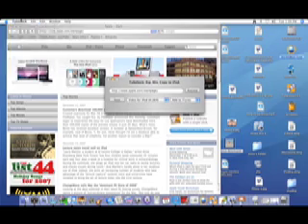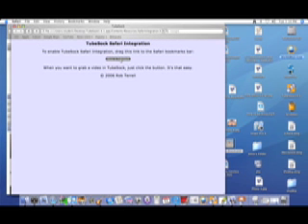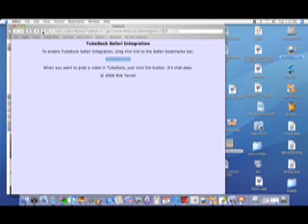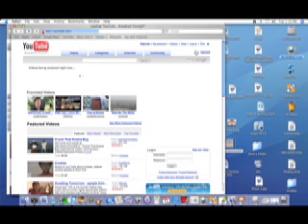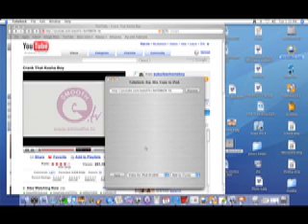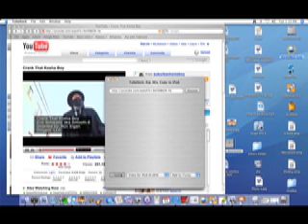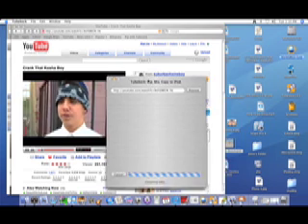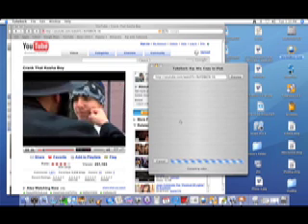How to use Tubesock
Self explanatory.  Ripping videos off YouTube for Dummies.